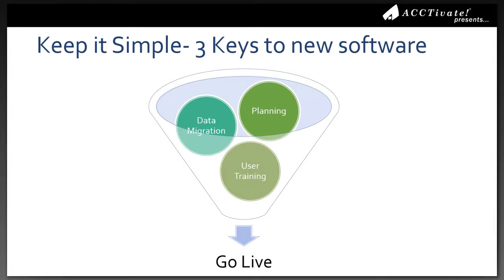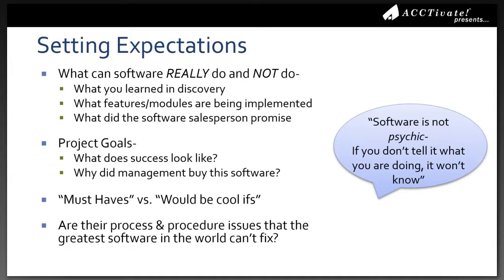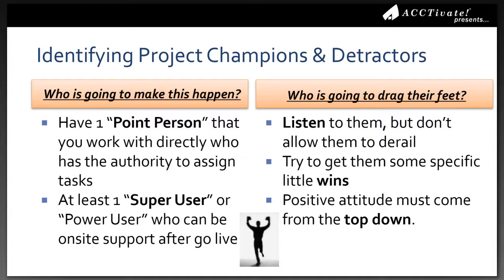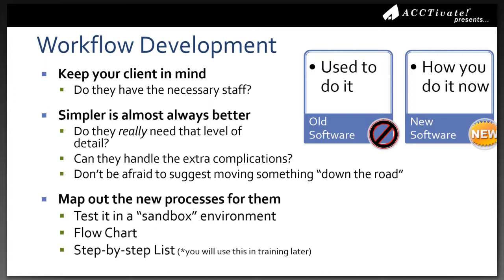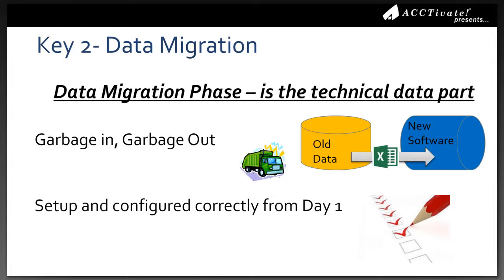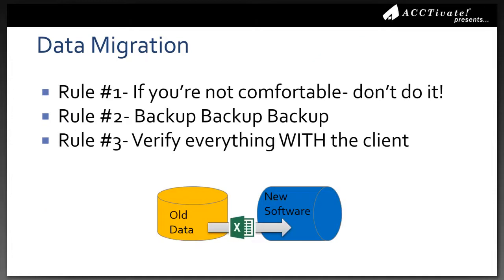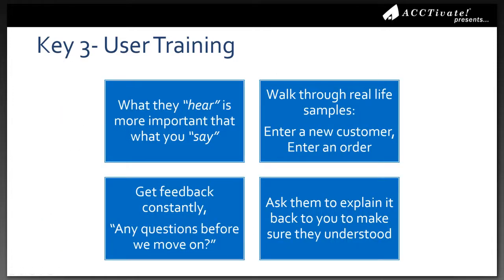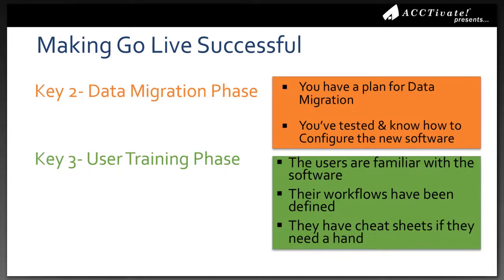3 Keys to Go Live with a Software Implementation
This ACCTivate! presents webinar focuses on the 3 key steps to a successful software implementation. Jessie Rushing with JR Consulting takes you through the key steps to have a successful go live on a new software implementation.